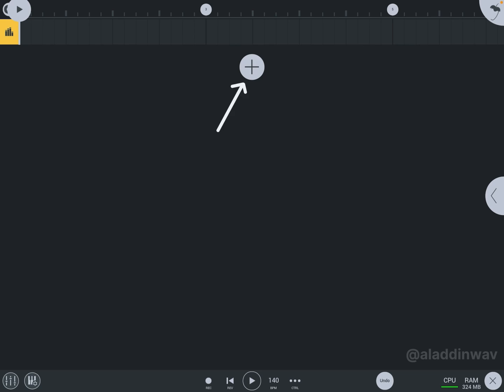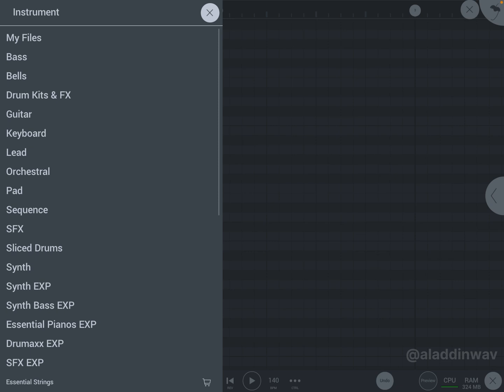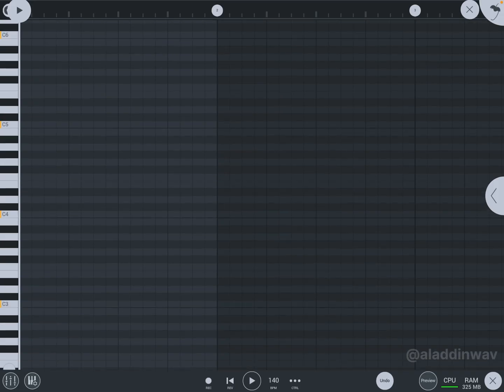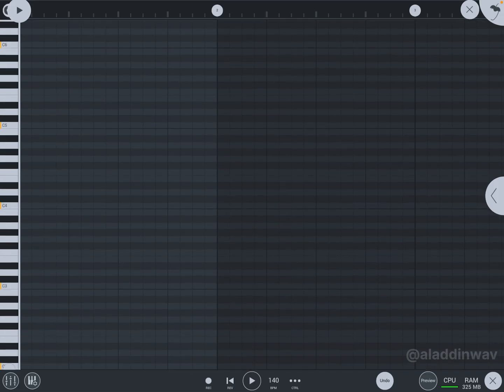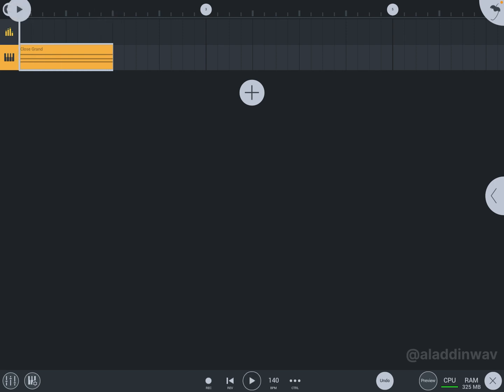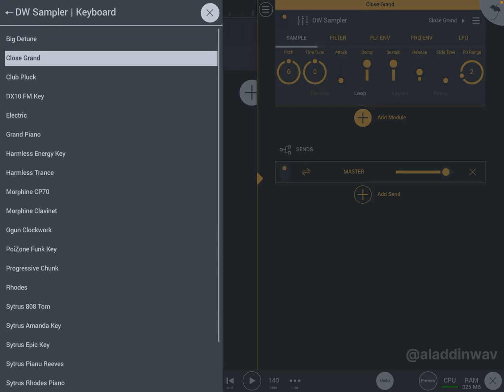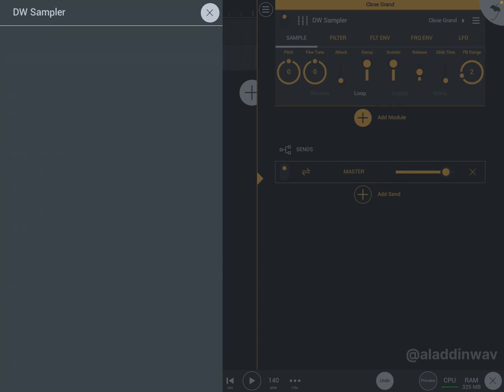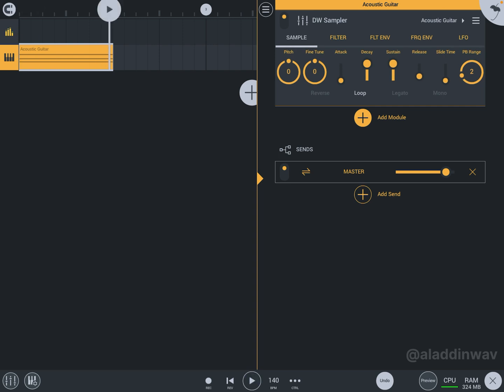How to add instruments in FL Studio Mobile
In this video I show you that how to add instrument in fl studio mobile.